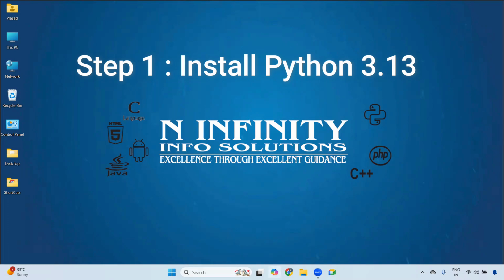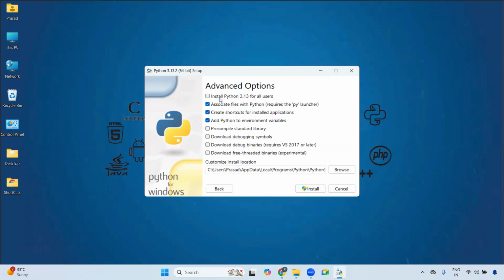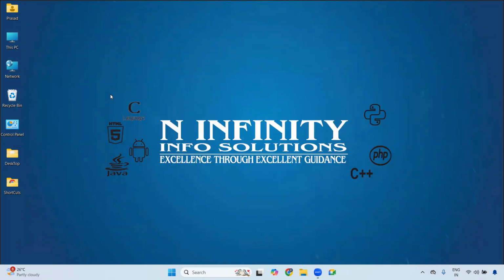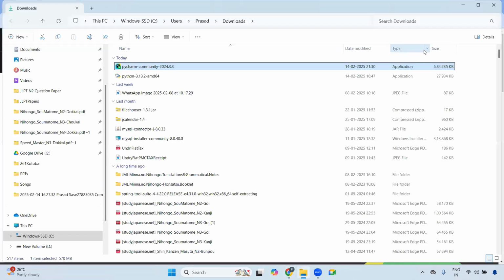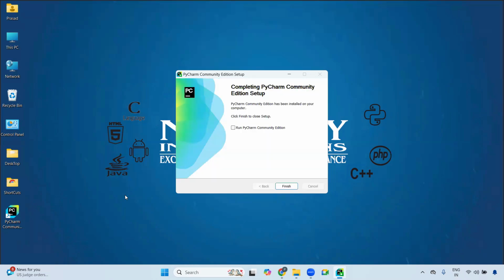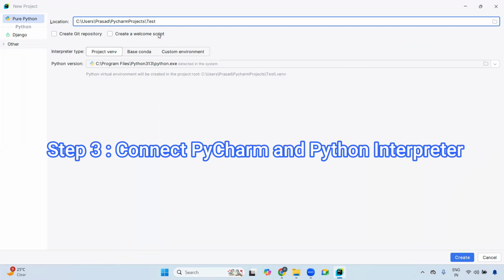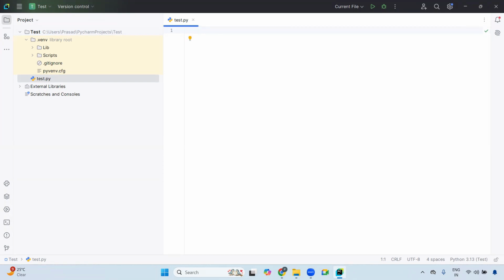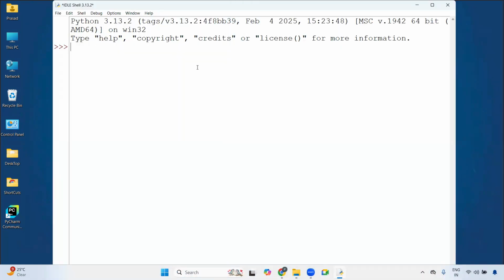Python and PyCharm Installation for Python Programming | Run Python Code in IDLE / PyCharm | Current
Download and Install Current Version 3.13 of IDLE for Python Programming.

Run Python Code in PyCharm

Run Python Code in IDLE